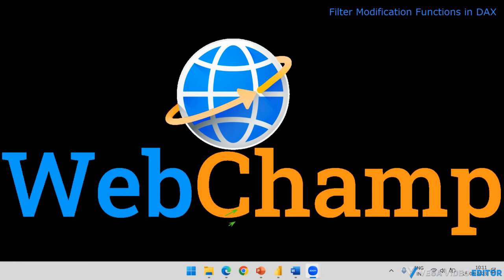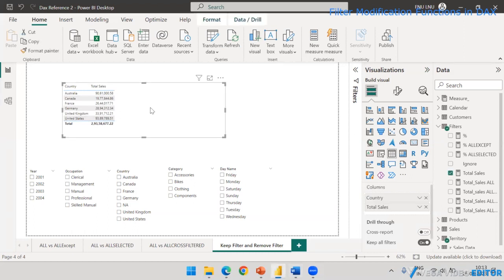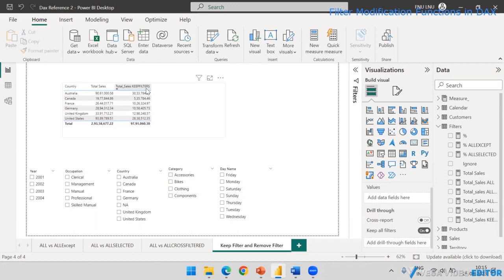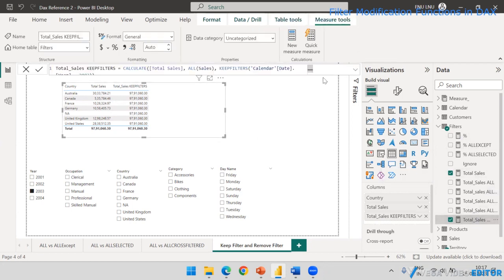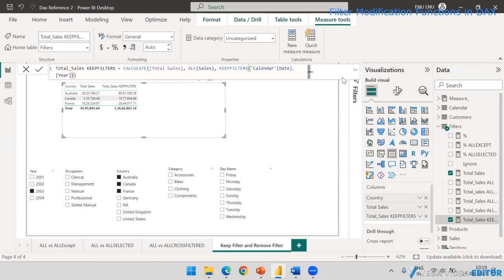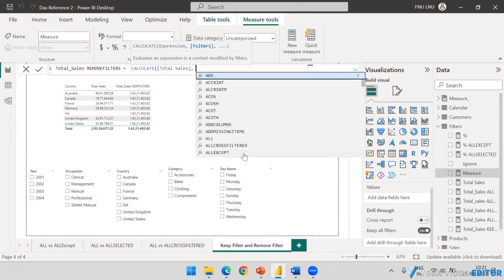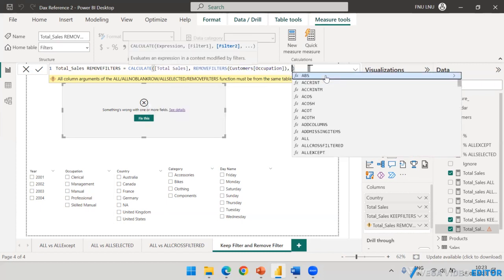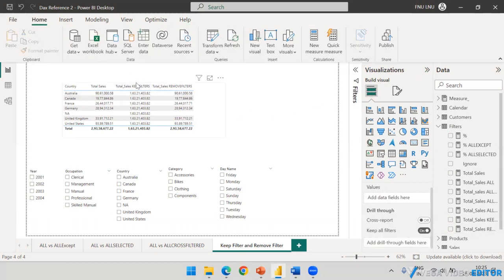PBI_52: Filter Modification Functions in Power BI DAX || KEEPFILETR vs REMOVEFILTER Function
Filter Modification Functions in Power BI DAX || KEEPFILETR vs REMOVEFILTER Function

In this video, we dive deep into filter modification functions in Power BI DAX, including ALL, REMOVEFILTERS, and KEEPFILTERS. Learn how these functions work, when to use them, and how they impact the filtering context in your DAX expressions. Whether you're a beginner or an experienced Power BI user, this tutorial will help you improve your data modeling and reporting skills by understanding how to control filters effectively. Watch now to take your Power BI skills to the next level!

KEEPFILTER Function:
The KEEPFILTER function allows you to preserve filters on certain columns while removing others. This is incredibly useful when you want to maintain the context of your data while working with slicers, filters, or other DAX calculations.

REMOVEFILTER Function:
On the other hand, the REMOVEFILTER function enables you to eliminate filters on specified columns, giving you greater control over your data visualizations and calculations. This can be a game-changer for creating dynamic reports and dashboards.